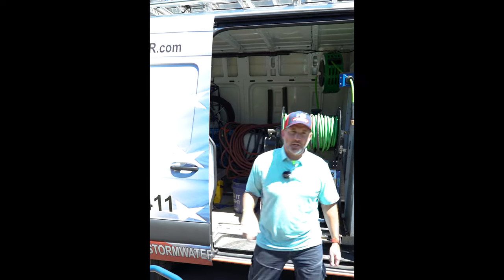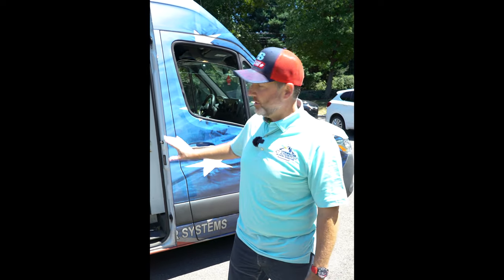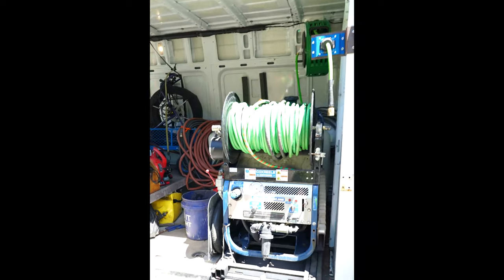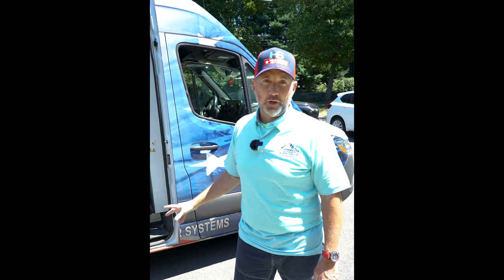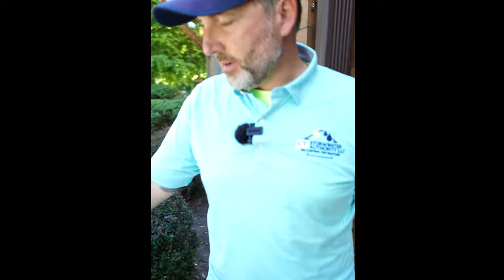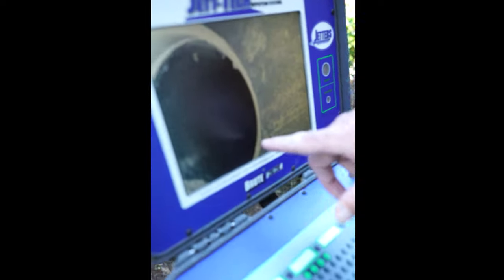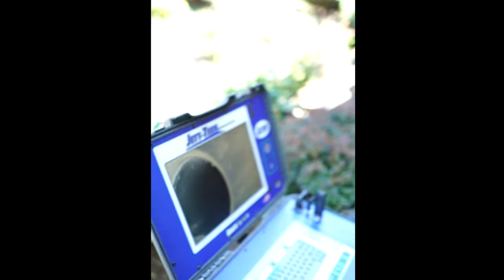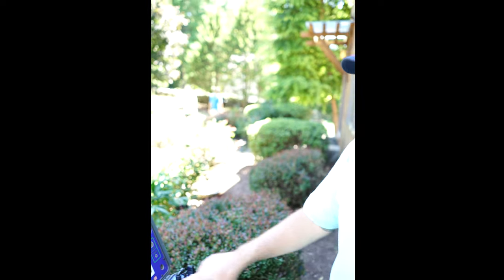Frank Heneghan - Vlog Episode 1 - Drain Camera Day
Episode 1 - Frank Heneghan - The Greenwich Contractor

Today Frank sets out with his team to perform some drainage camera work!